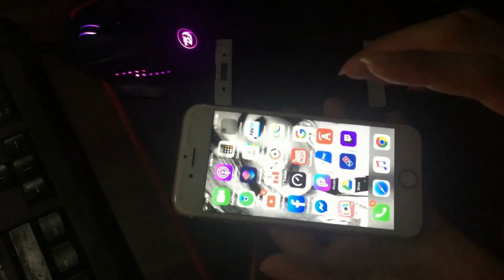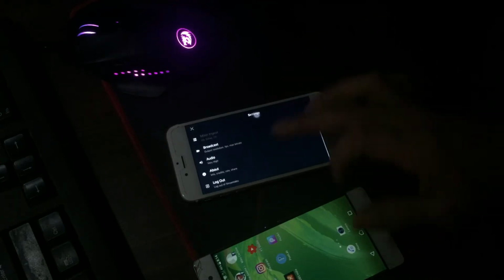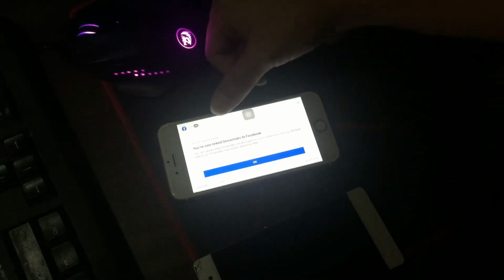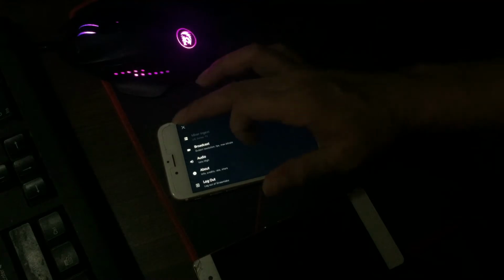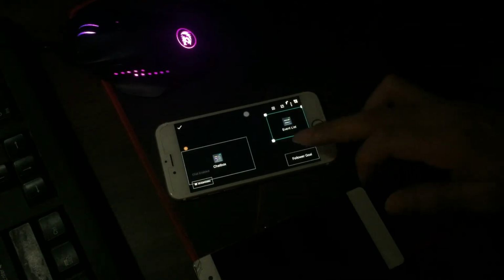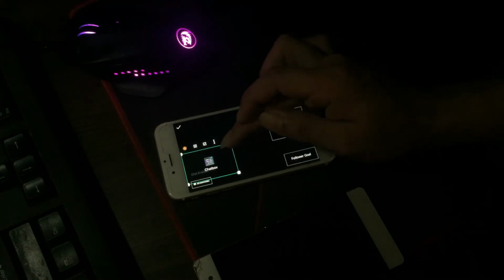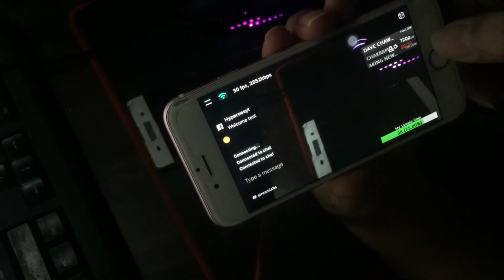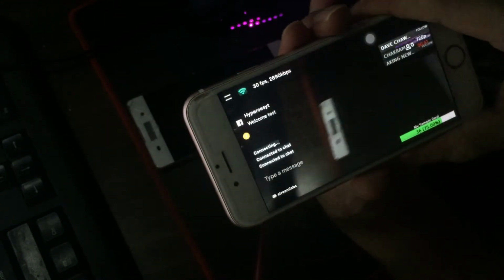NO PC for streaming game|| follow this video||Streamlabs Mobile App ||best streaming tricks